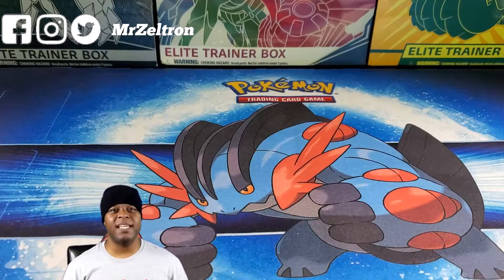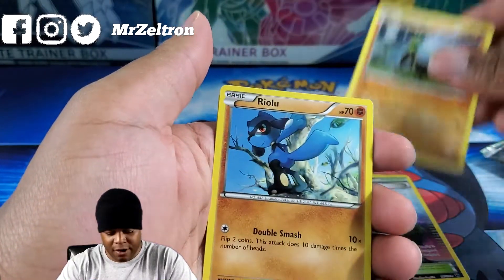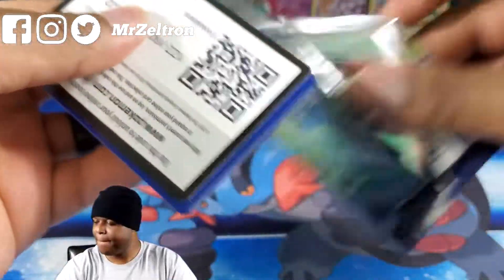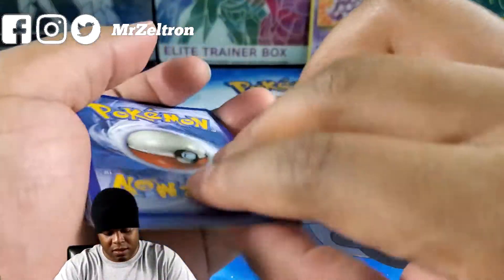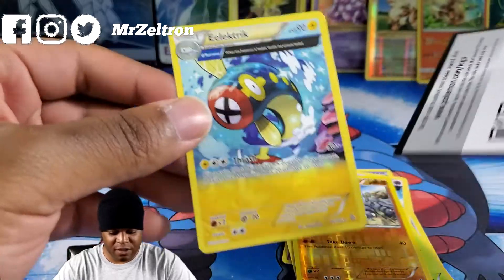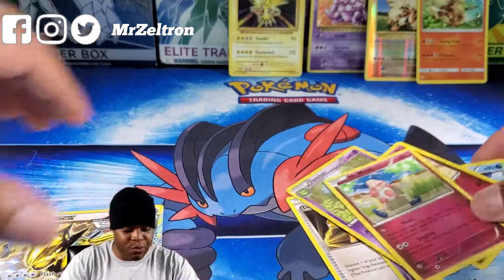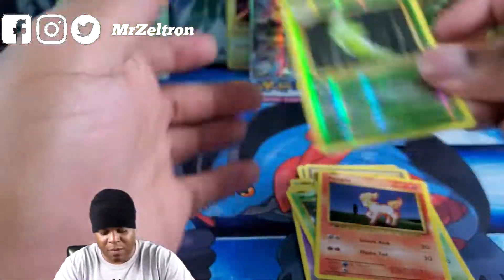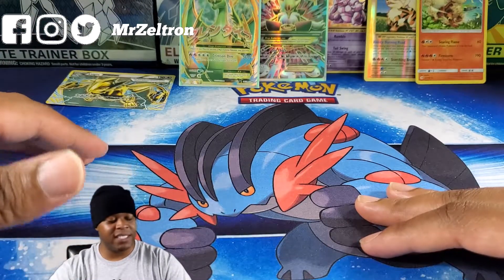**CRAZY CHEAP!!!** POKEMON CARD OPENING. I can't believe what I pulled today!!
Mr. Zeltron is back with some very cheap packs!! Will we pull some epic cards today?

► TicTok: @MrZeltron

Hello everyone!! My name is Mr. Z for Zeltron. I am looking to bring some exciting content to YouTube. My goal is to make this channel fun and entertaining. I really want to learn from you all. Please tell your favorite Pokemon, Pokemon games, and Pokemon Cards! Look out for content from some of my favorite childhood shows like YuGiOh, Digimon, and Power Rangers. Remember…..My name is Mr. Z for ZELTRON!!!